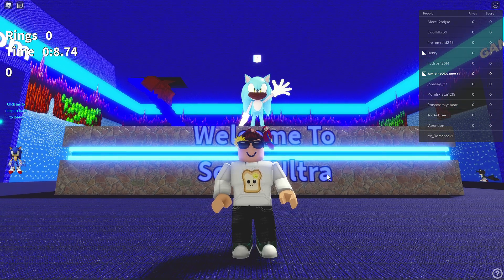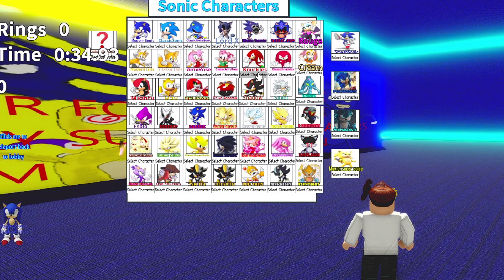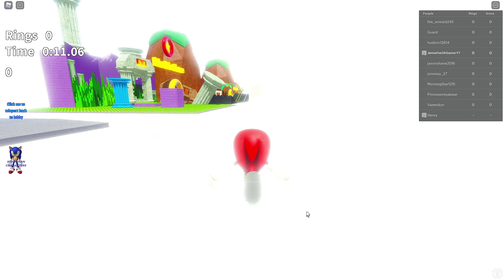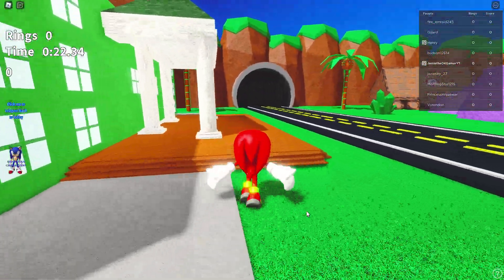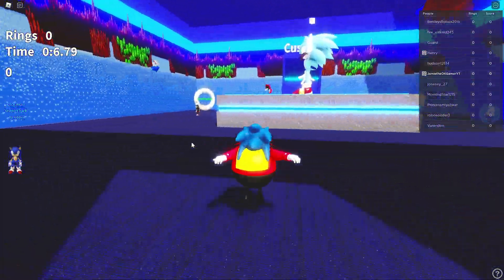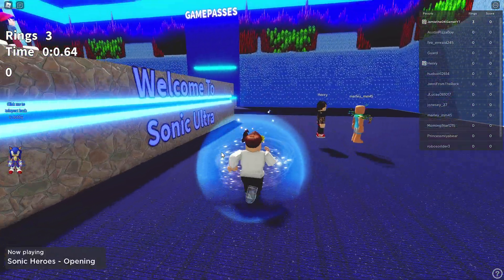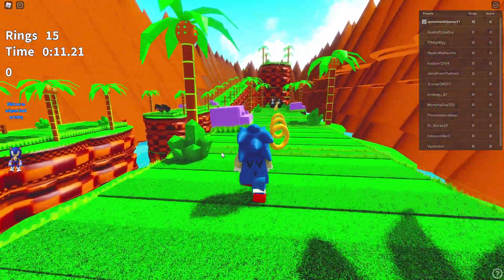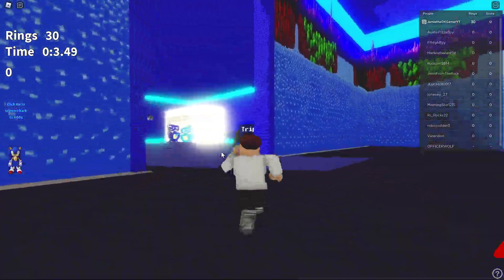SONIC ULTRA *How To Get A Trip to the Past Badge* LEGO SONIC MORPH! Roblox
How to get a Trip to the Past badge and Lego Sonic Morph in Sonic Ultra for Rolox!